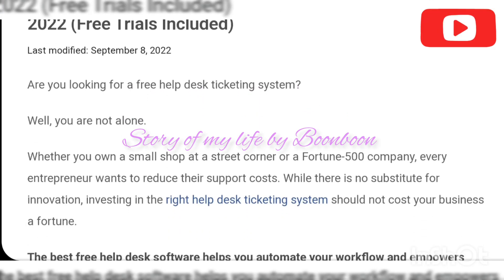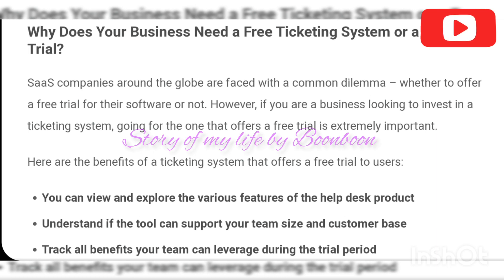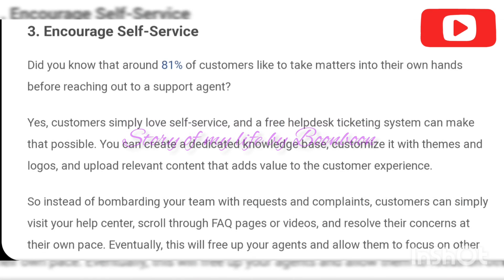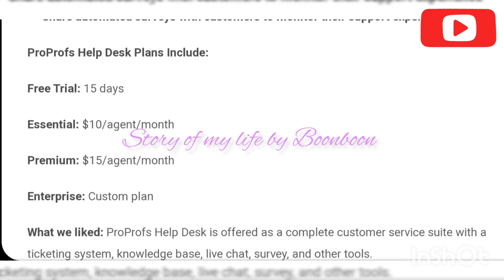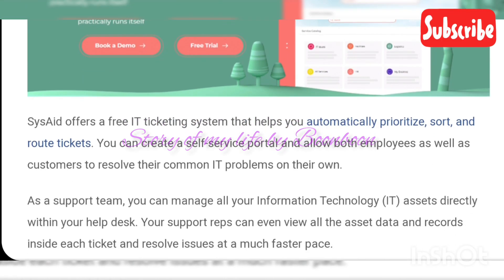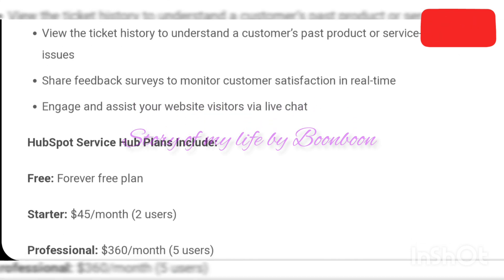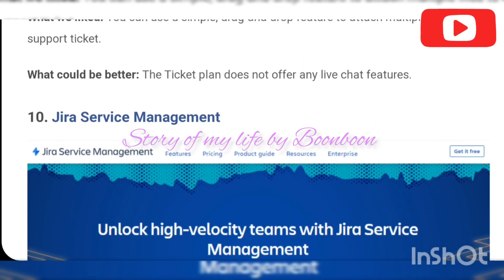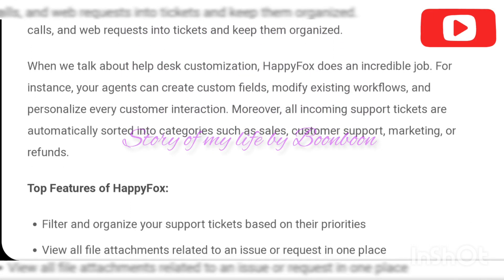15 Best Help desk Software Tools | Useful Help desk Tools 2022 | Free Help desk Software Tools